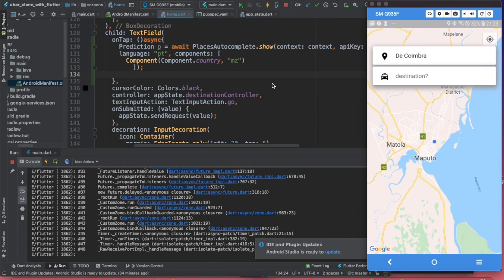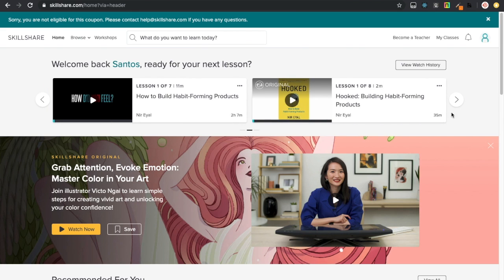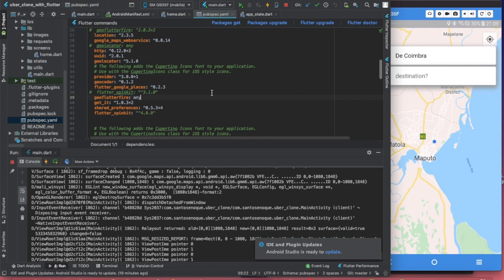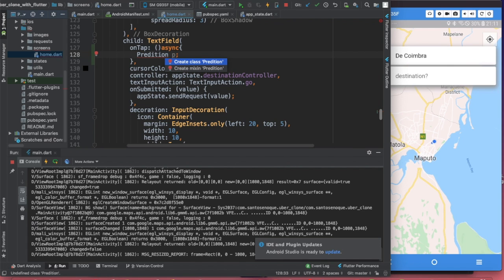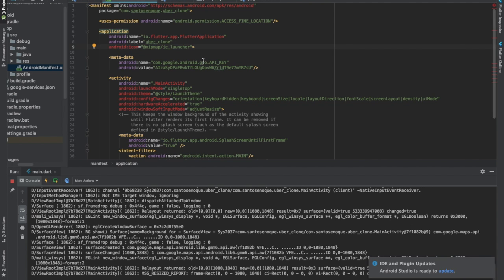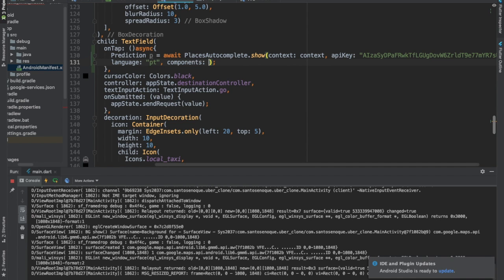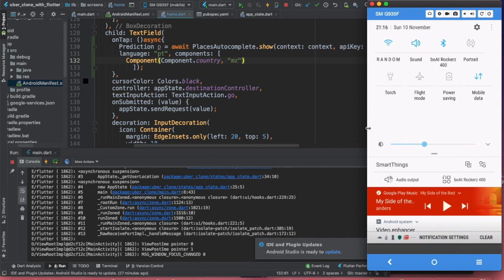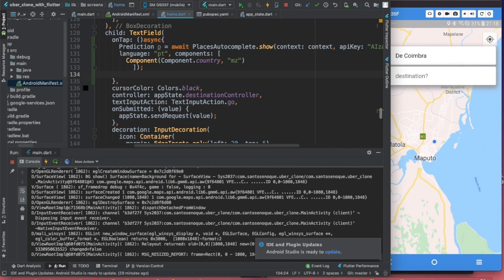9. Location Search Autocomplete (Flutter Uber Clone)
Sign up via my link will get two FREE months of Skillshare Premium

 === UBER CLONE COURSE ===
Thr ptr-order of the uber clone will be made available on  20th November 2019 it will only be available for those who sign up to SKILLSHARE

ENROLL TO SKILLSHARE FOR FREE USING MY

3. YOU WILL BE AUTOMATICALLY ADDED TO THE STUDENTS WAITING LIST
SOURCE CODE